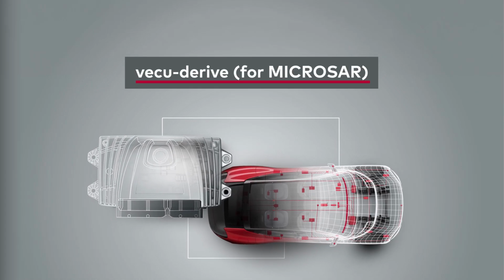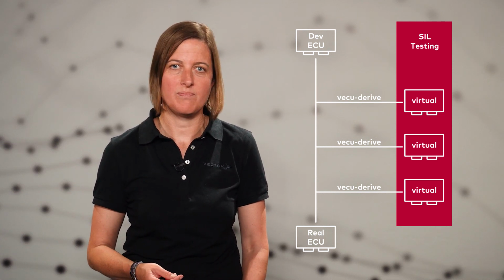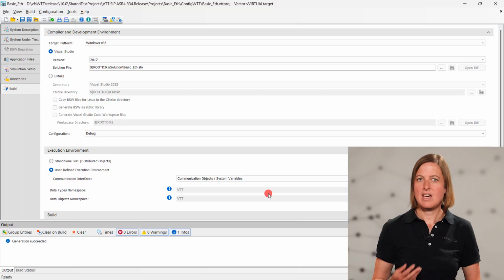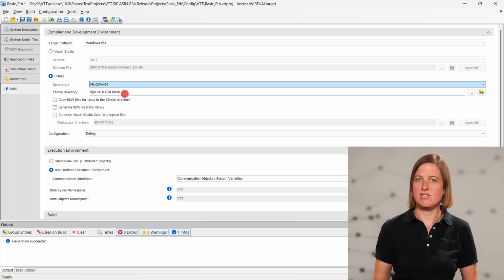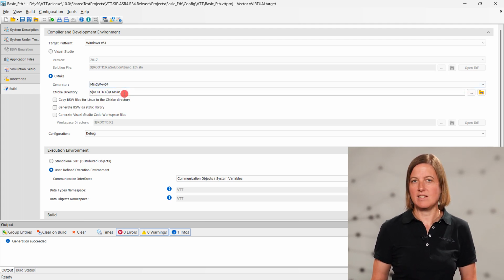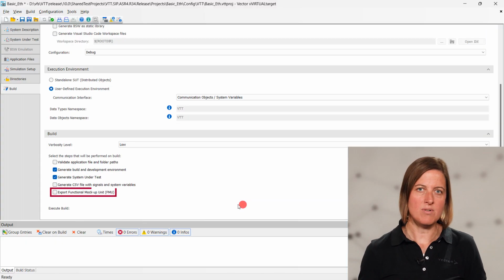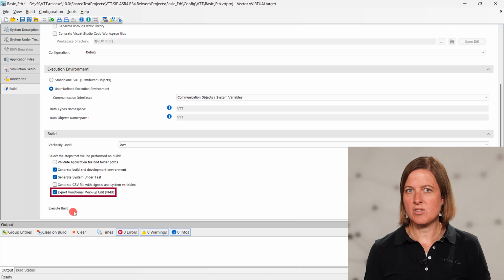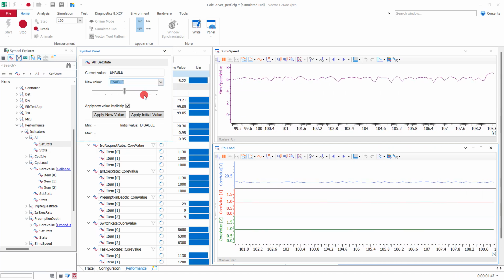What’s New in vVIRTUALtarget 10? Top 5 Highlights Explained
Discover the latest innovations in vVIRTUALtarget 10 and learn how they simplify virtual ECU development, simulation, and testing. In this video, Product Manager Tanja Tausch presents her top five highlights of the newest release.

Highlights covered in this video:

00:00 Into
00:24 Faster Level 3 virtual ECU creation with vecu-derive
01:07 64-bit MinGW support for virtual ECU builds
02:03 Ethernet support for FMU export
02:55 Integrated performance indicators for bottleneck analysis
03:15 The new Simulation and Virtualization Bundle with CANoe4SW and vVIRTUALtarget